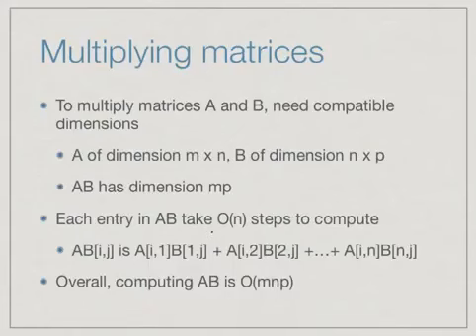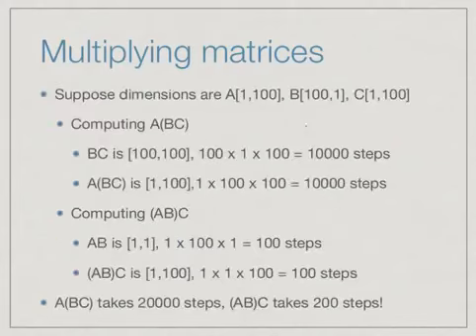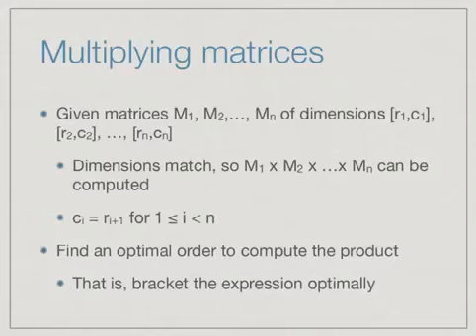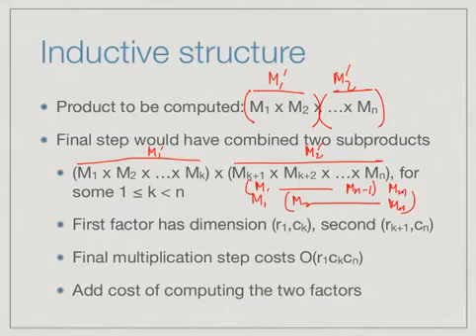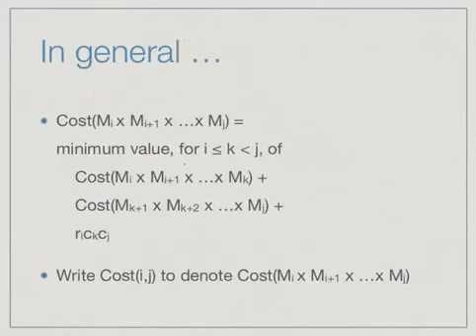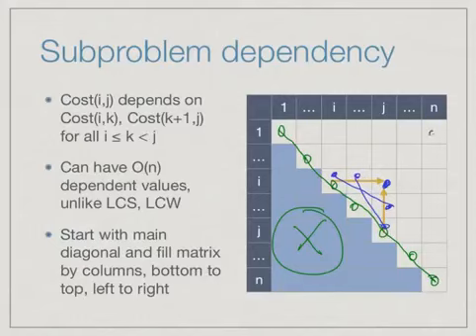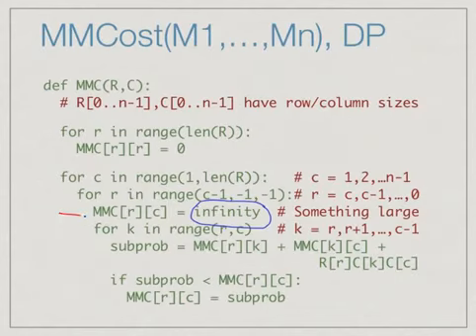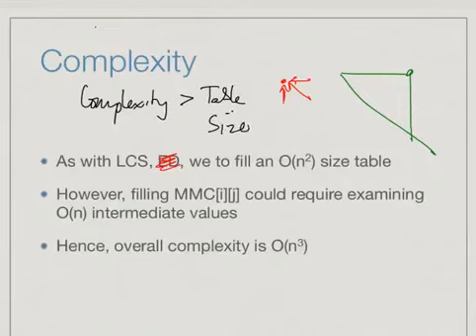LECTURE 46: MATRIX MULTIPLICATION